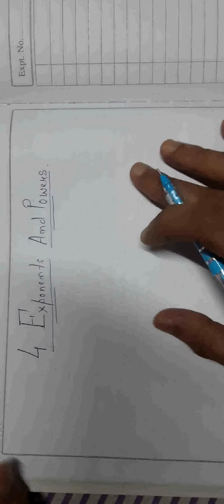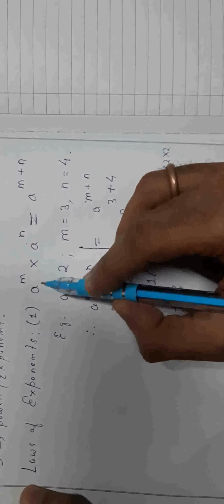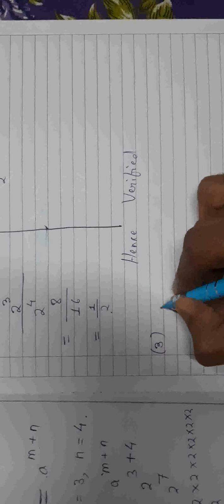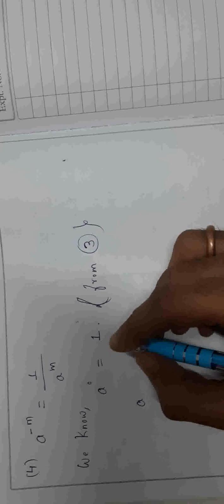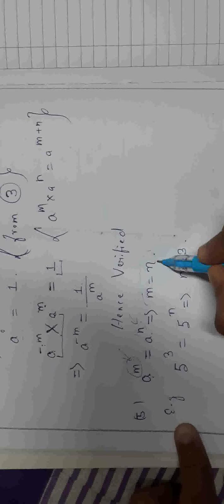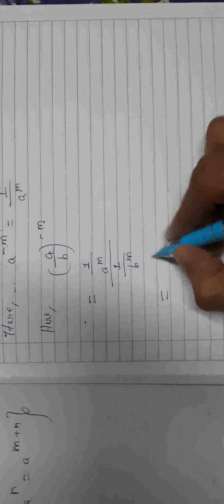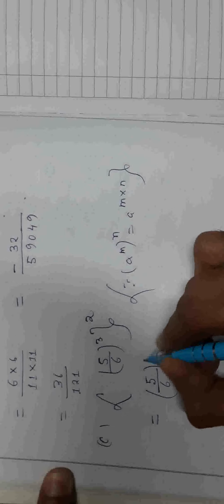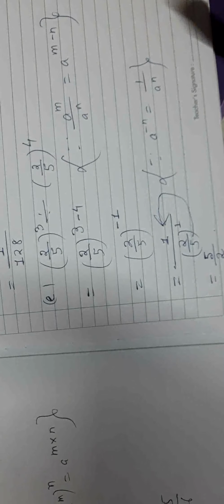Exponents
AndroVid_join_3789